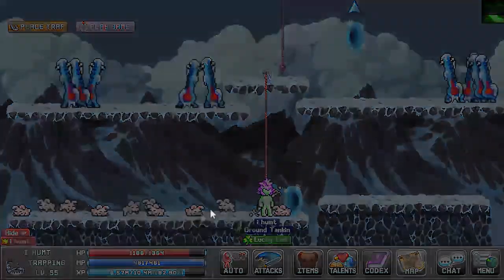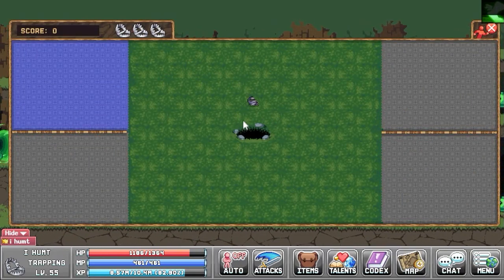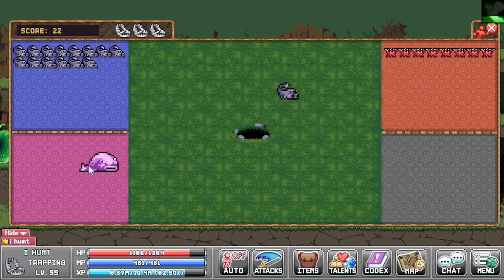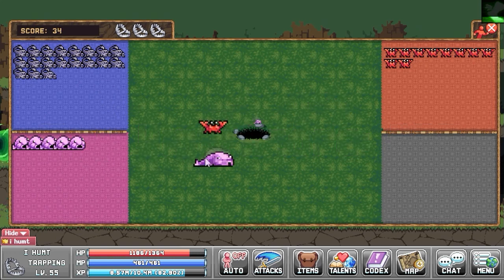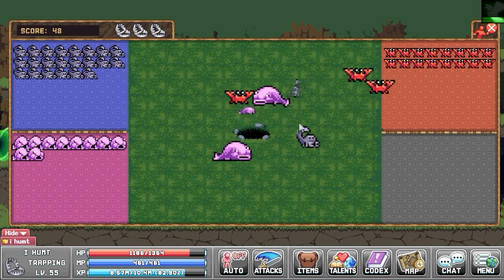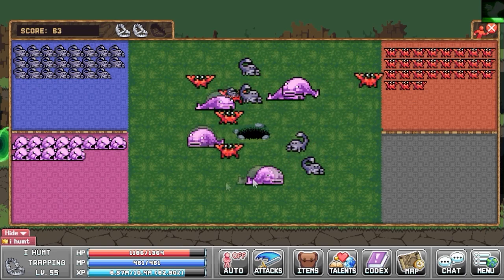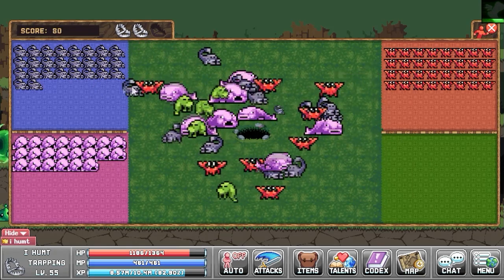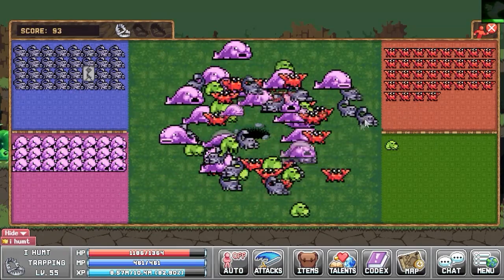Legends of idleon PEN PALS MINI GAME | IdleOn! - Idle MMO how to play pen pals mini game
New game update, pen pals mini game.
you can play the pen pals mini game in every trapping area.
the pen pals mini game doesn't count for your daily mini games.
you can play the pen pals mini game as much as you want.
the high score for this mini game is 225, at this point you will get the highest bonus possible.